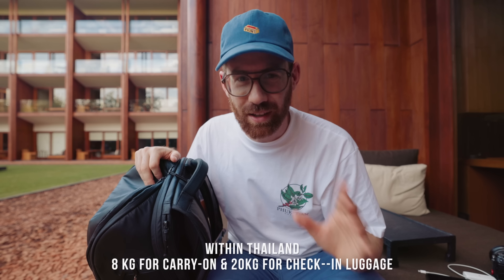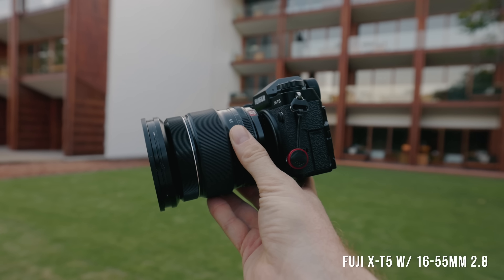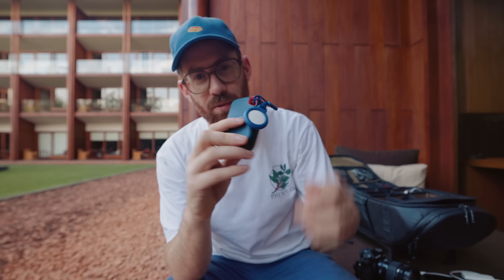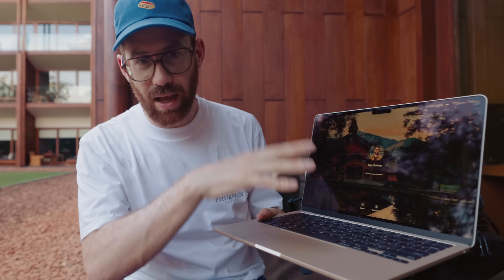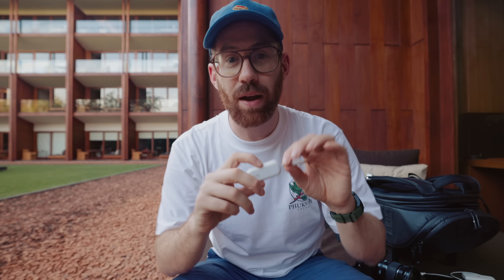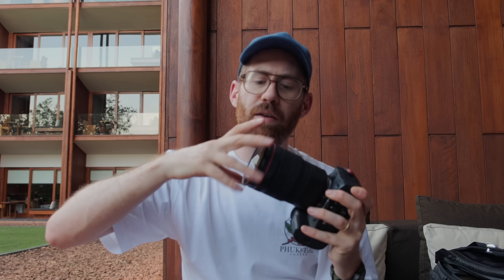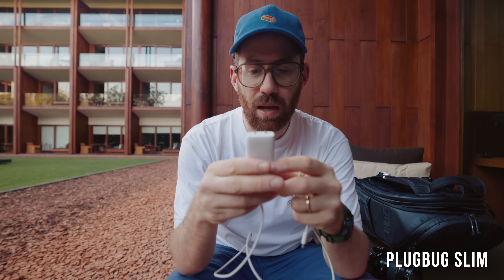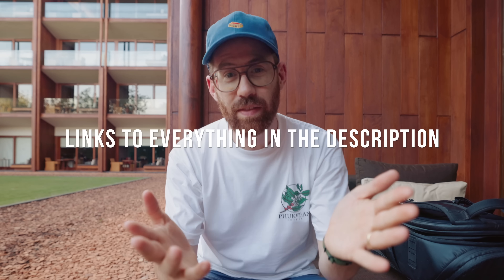What's in my Camera Bag: Travel Edition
The cameras and gear I packed for two weeks in Thailand
🎥 VIDEO EDITOR'S ULTIMATE TOOLBOX: 10 Million Stock Footage Clips, DaVinci/Premiere Assets, Music & More
Get unlimited downloads to over 10 million assets! Click the link and get a subscription now!

Sandisk SSDs
Sony Tough SD cards CFExpress Cards
Pelican card case
Seagate drive
MacBook Air
Canon R5
Canon 15-35mm RF
Canon 24-70mm EF
Godox Lux JR
SmallRig multi tool
SmallRig v mount battery

0:00 - Intro
0:27 - Backpack
0:52 - Camera clip
2:00 - Camera
3:21 - AirPods Pro
3:30 - SanDisk SSD
3:52 - SD cards
4:19 - MacBook Air
5:13 - Sponsor: Envato Elements
6:21 - AirFly
7:04 - Micro
7:53 - Canon R5
8:25 - Lenses
9:16 - Flash
10:11 - iPhone
10:19 - Power Adapter
10:49 - Multi-tool
11:05 - Smallrig Battery